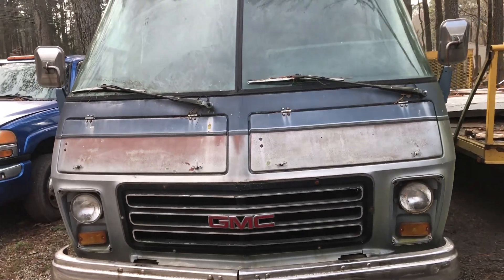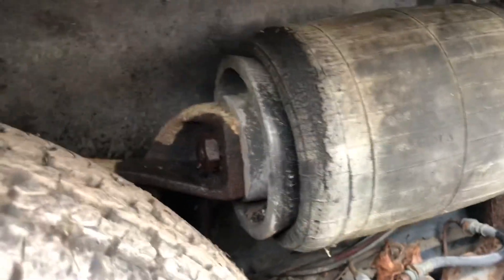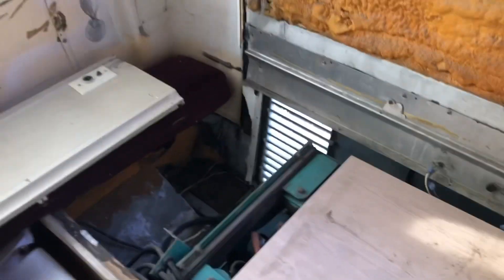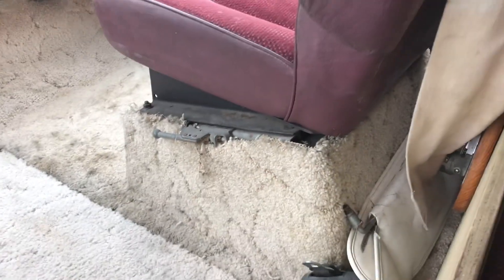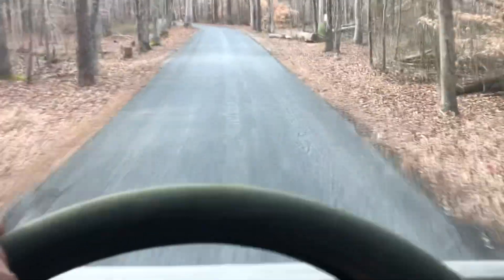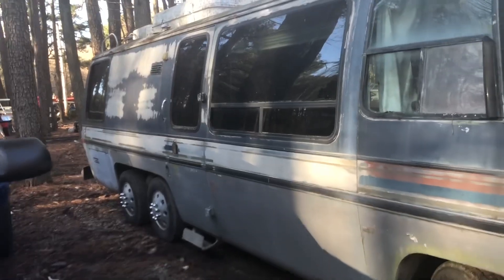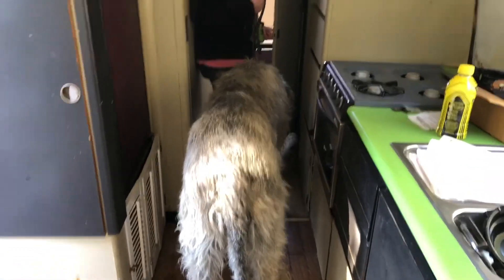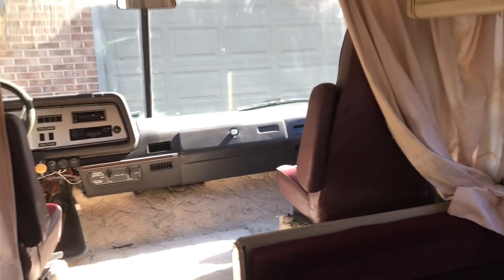1973 GMC Motorhome Episode 1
The purchase of a 26' 1973 GMC Motorhome, initial assessment and bringing it back home
towing transporting hauling